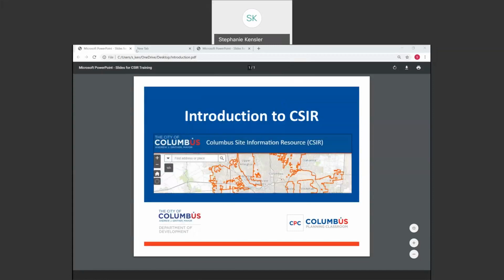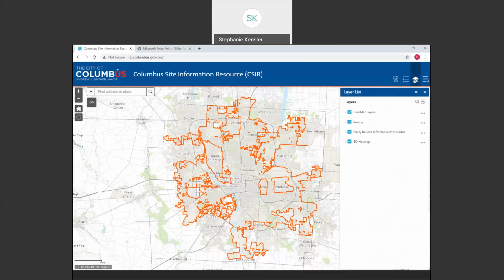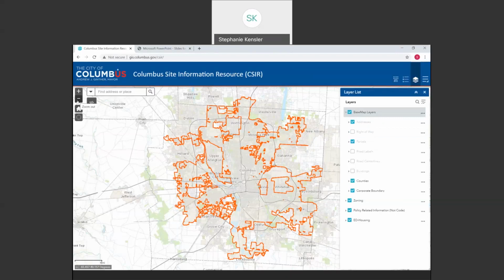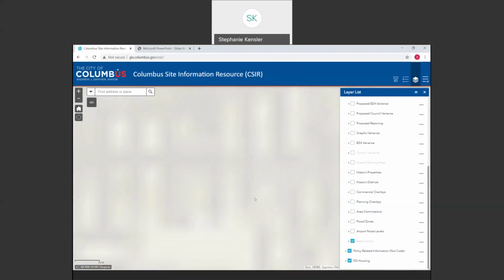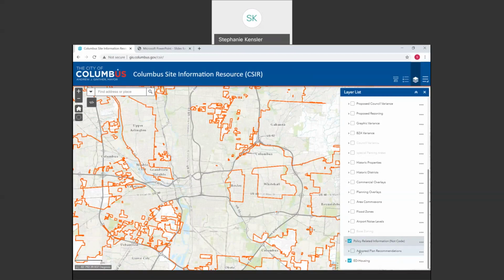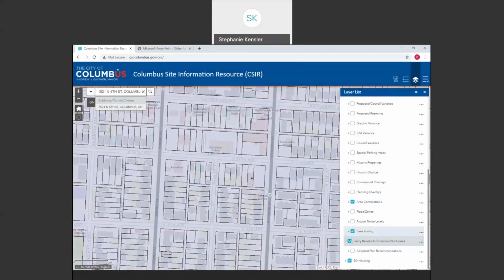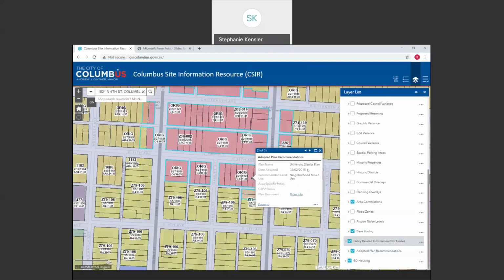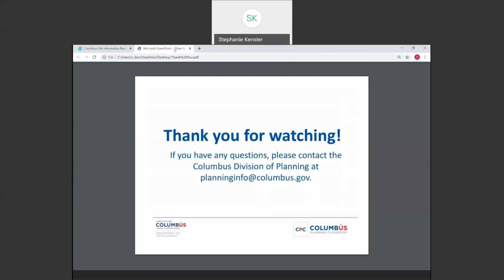Introduction to CSIR - Columbus Site Information Resource Application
This training is a brief introduction to the Columbus Site Information Resource (CSIR) application that shows users how to access the site, select layers, utilize the search feature and navigate the informational pop-ups.